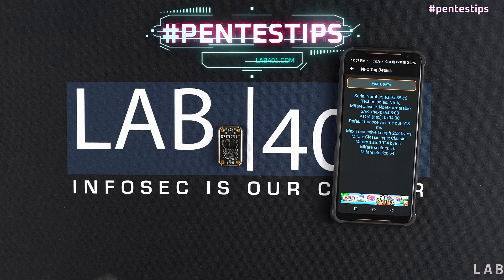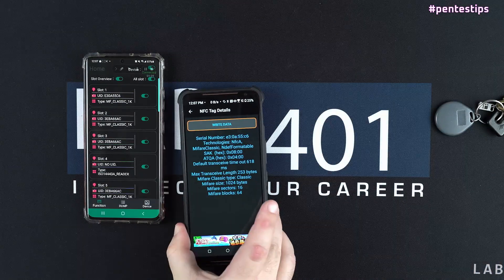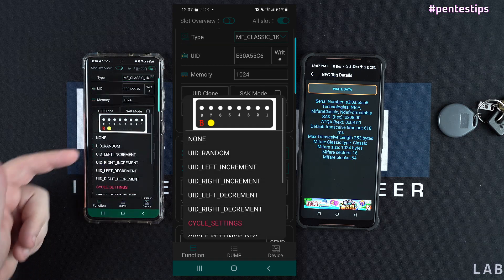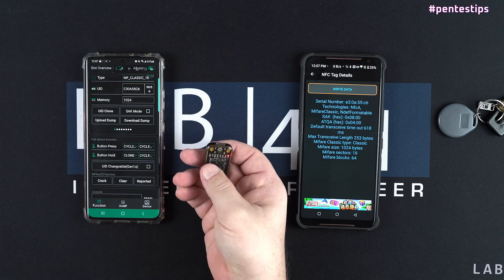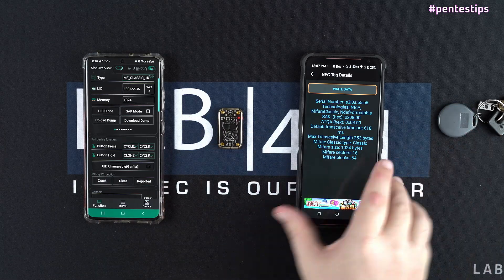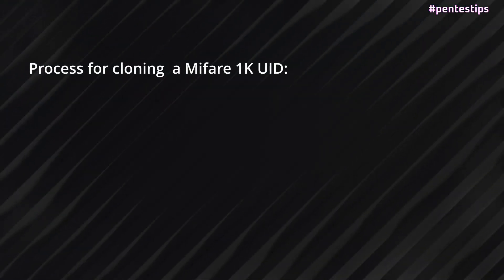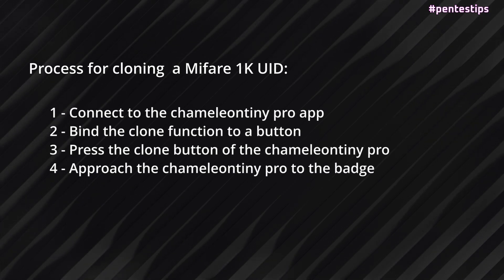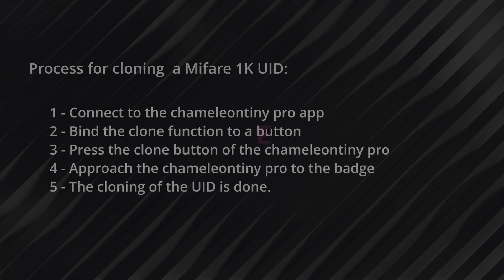pentestips: Chameleontiny pro -Standalone clone of a MIFARE 1K UID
This week's in pentestips we demonstrate how to use the Chameleontiny professional to perform a standalone clone of a Mifare 1K tag.

Don't forget to check LAB401.com to learn more, see older and upcoming videos, and to get your hands on the tools we're using.